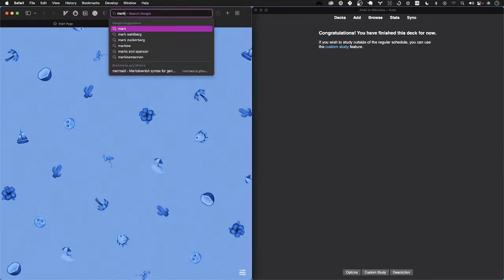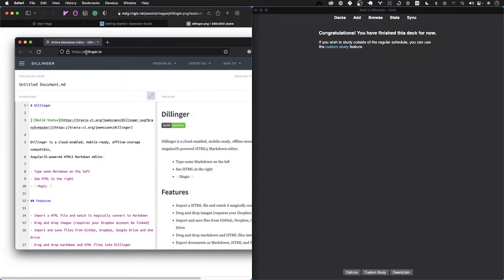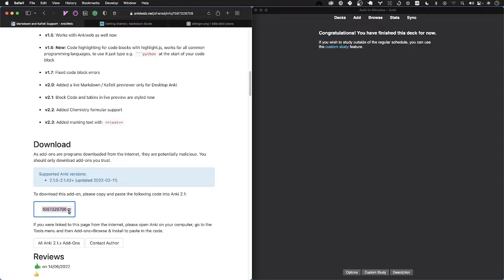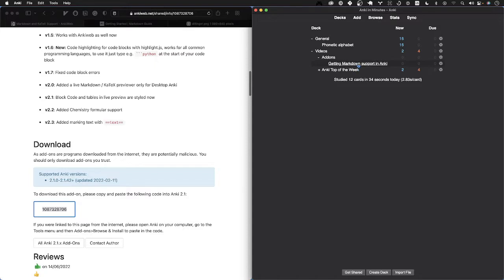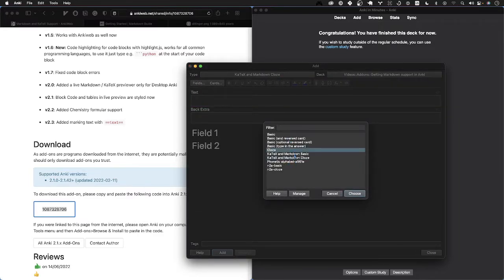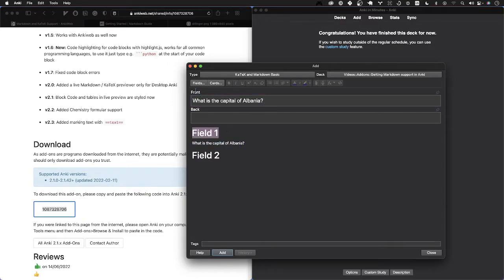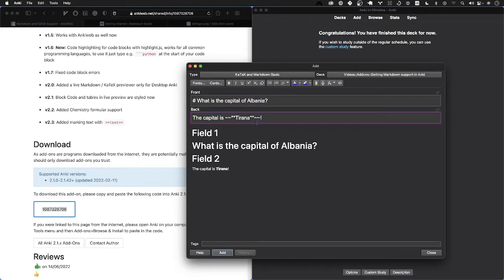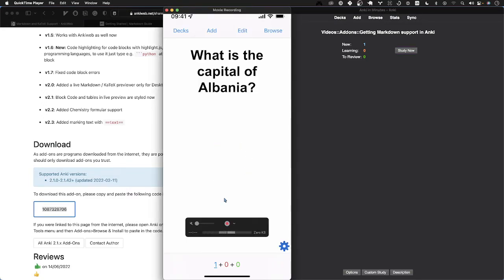Getting Markdown support in Anki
In this video we install the Markdown and KaTeX Support.